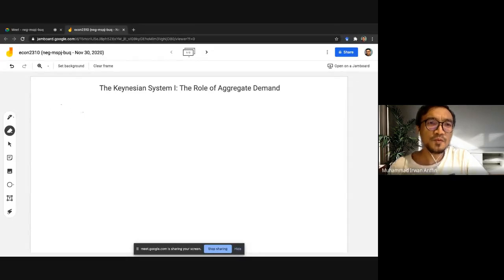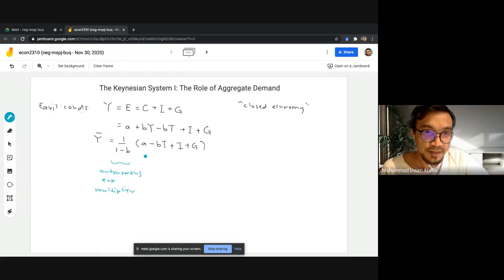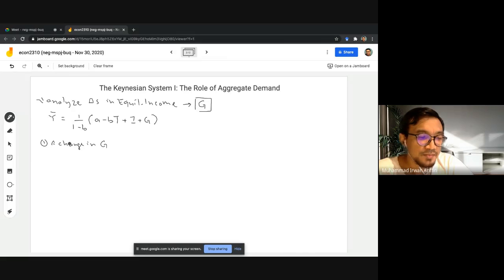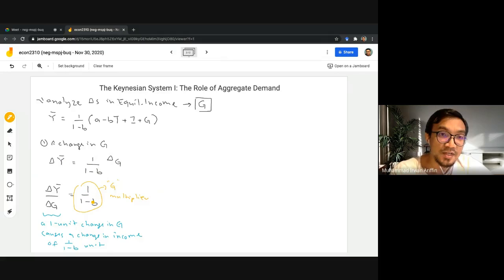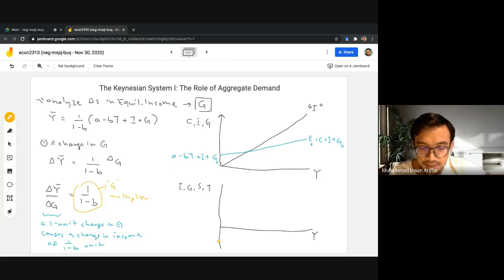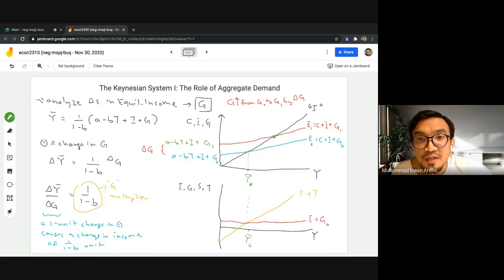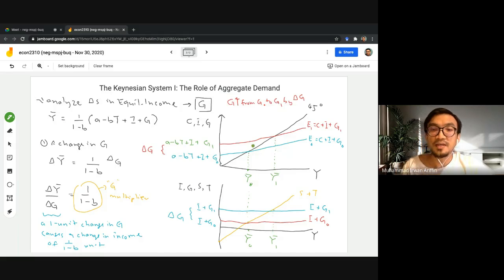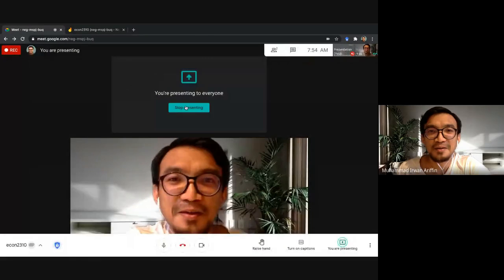Simple Keynesian Model: Change in Government Spending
This video investigates the effect of a change in government spending (G) on equilibrium income in the Simple Keynesian Model.